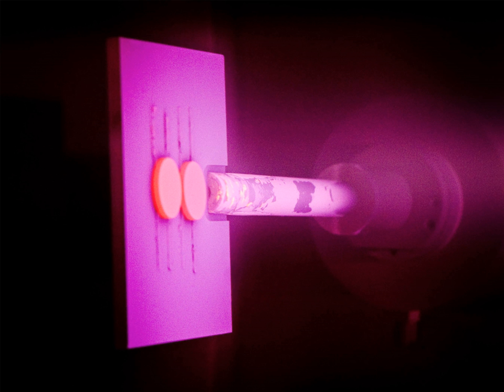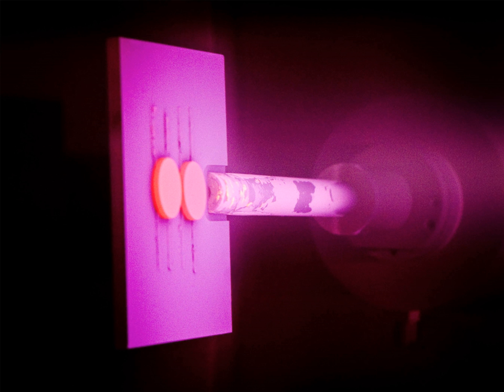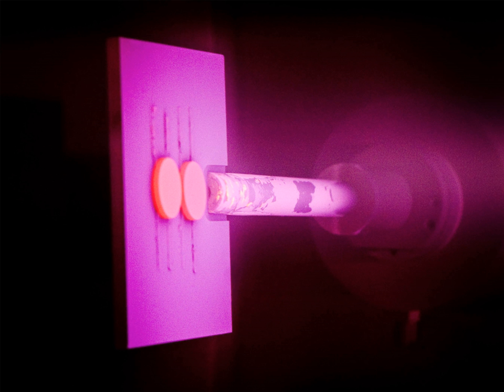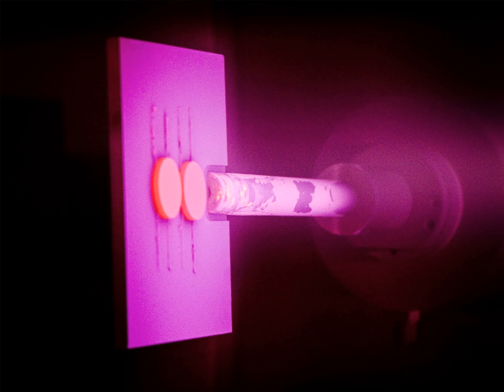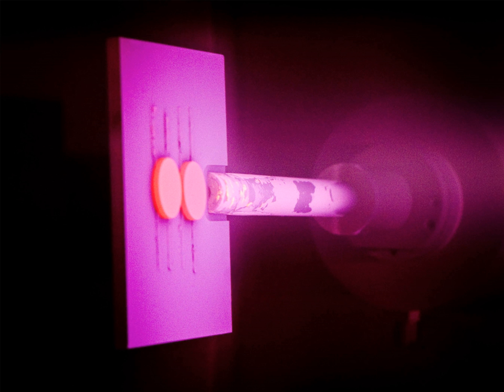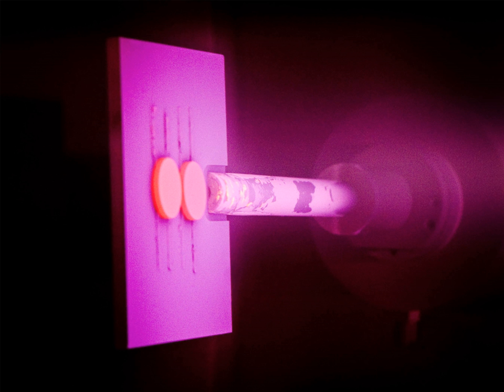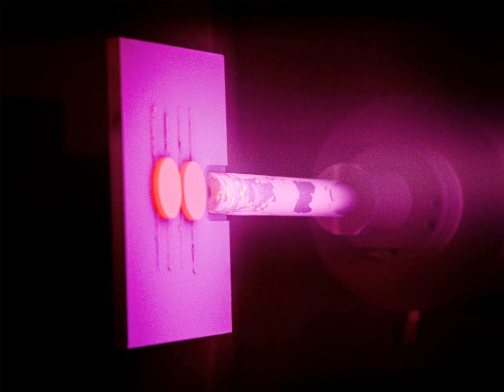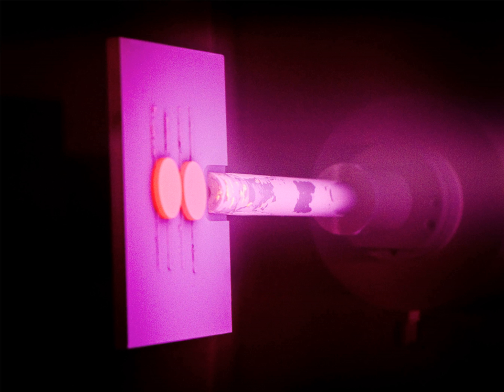Physical vapor deposition | Wikipedia audio article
00:01:05 1 Examples
00:03:03 2 Comparison to other deposition techniques
00:03:15 2.1 Advantages
00:04:06 2.2 Disadvantages
00:04:43 3 Applications
00:05:32 4 Decorative applications
00:06:21 5 See also

- Socrates

SUMMARY
Physical vapor deposition (PVD) describes a variety of vacuum deposition methods which can be used to produce thin films and coatings. PVD is characterized by a process in which the material goes from a condensed phase to a vapor phase and then back to a thin film condensed phase. The most common PVD processes are sputtering and evaporation. PVD is used in the manufacture of items which require thin films for mechanical, optical, chemical or electronic functions. Examples include semiconductor devices such as thin film solar panels, aluminized PET film for food packaging and balloons, and titanium nitride coated cutting tools for metalworking. Besides PVD tools for fabrication, special smaller tools (mainly for scientific purposes) have been developed.The source material is unavoidably also deposited on most other surfaces interior to the vacuum chamber, including the fixturing used to hold the parts.